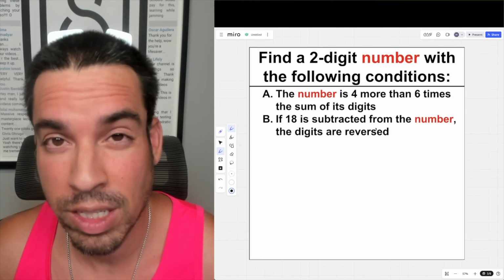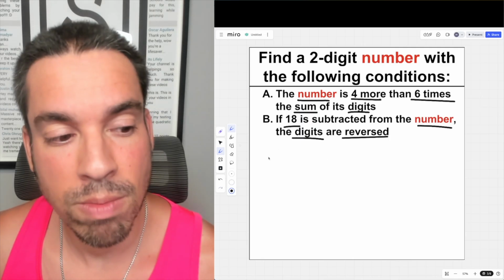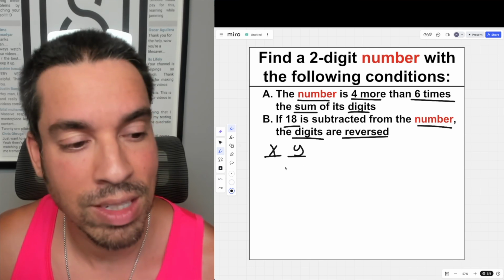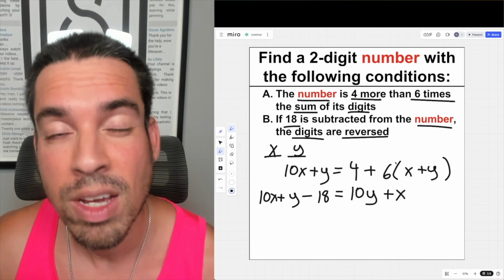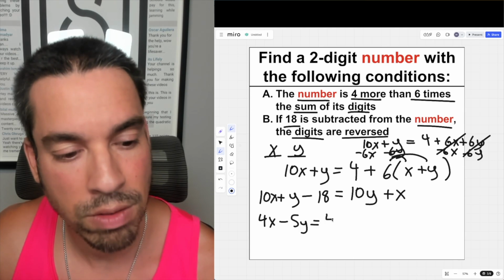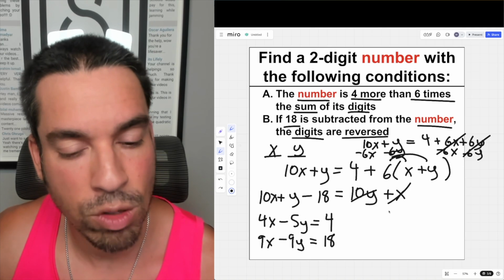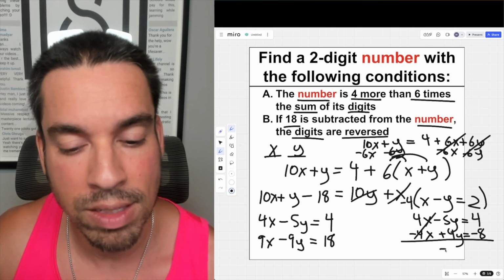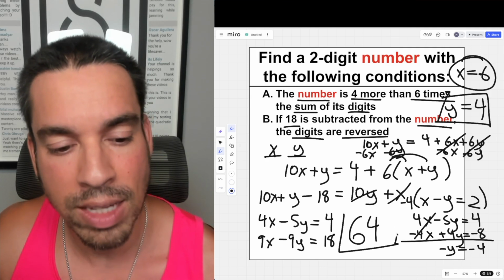🔢 Can You Crack the Mystery Number? Digits, Sums, and a Sneaky Subtraction! 🔍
Ready for a brain-boosting challenge? This two-digit number puzzle will test your logic, algebra skills, and attention to detail! 🧠💡

Here’s the setup:

You're looking for a 2-digit number.

Condition A: The number is 4 more than 6 times the sum of its digits.

Condition B: If you subtract 18 from the number, the digits are reversed.

Sounds simple? Think again! This puzzle is a masterclass in pattern recognition, reasoning, and creative problem-solving. You'll flex your math muscles and sharpen your fluency with every clue you untangle!

Whether you're a mathlete or just love a good brain teaser, this one’s a treat!

Timestamps:
0:00 Introduction
0:05 Math Puzzle
0:33 Huzefa's Explanation
4:16 Answer Revealed

Call to Action:
💬 Drop your answer in the comments and tell us how you cracked it!
👍 Like if you love a good challenge
📤 Share with your fellow puzzle lovers and test their skills too!